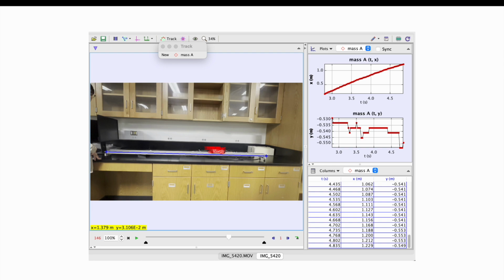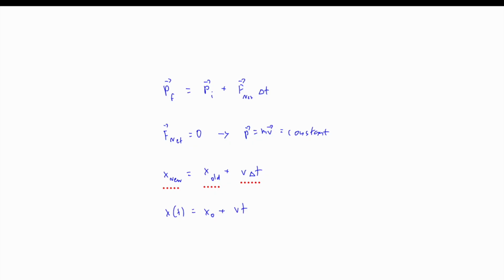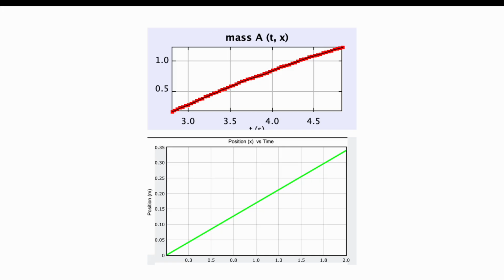Titanon Lab 01